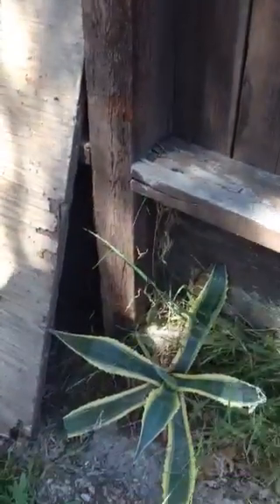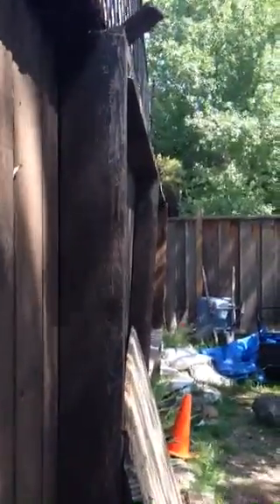Manon Fence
May 14, 2014 2 of 4.